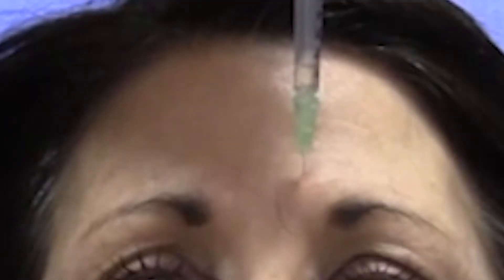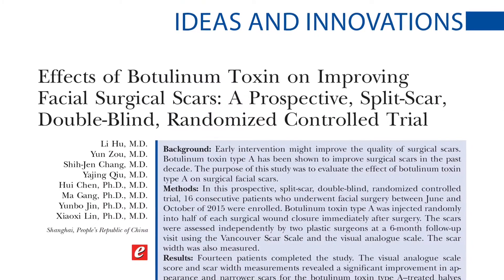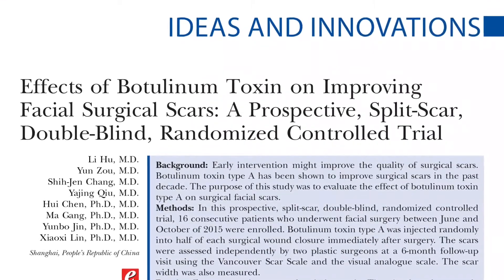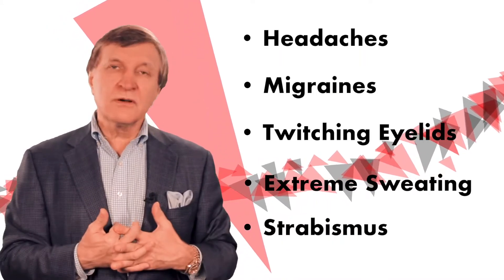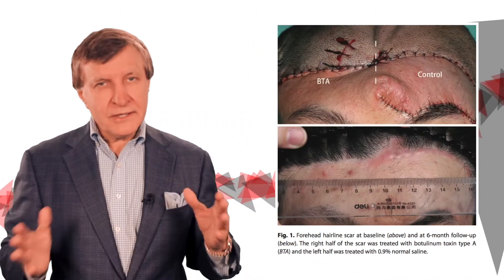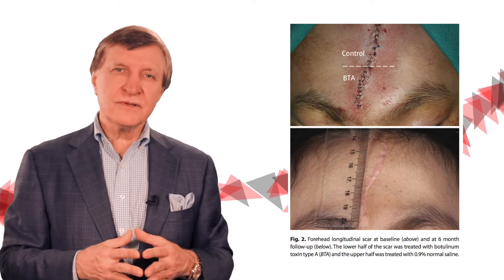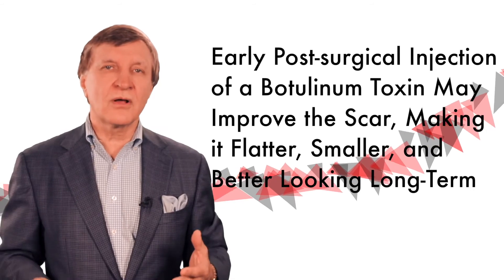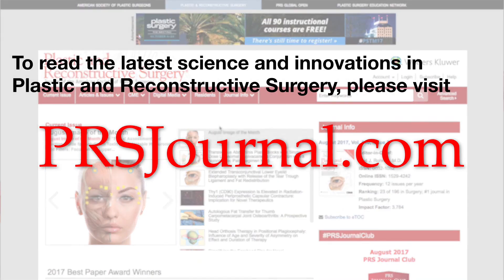Does Botox Heal Scars Better? Plastic Surgery Hot Topics with Rod J. Rohrich, MD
In this video, Rod J. Rohrich, MD, Editor-in-Chief of “Plastic and Reconstructive Surgery” discusses a new study that evaluates the effects of botulinum toxin type A (Botox) on surgical facial scars.

Read the March 2018 PRS PlasticSurgery Article, “Effects of Botulinum Toxin on Improving Facial Surgical Scars: A Prospective, Split-Scar, Double-Blind, Randomized Controlled Trial” by Hu, Zou, Chang, et al.